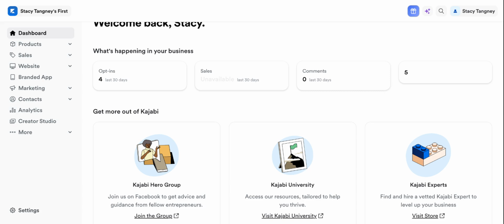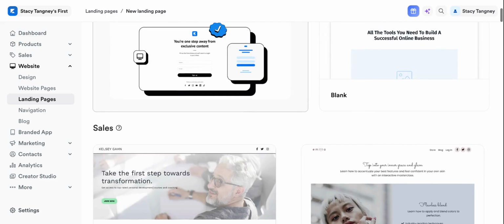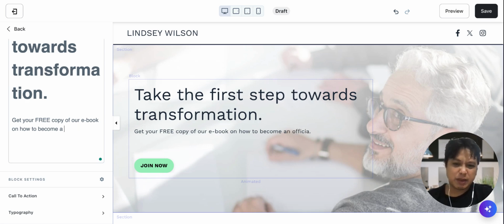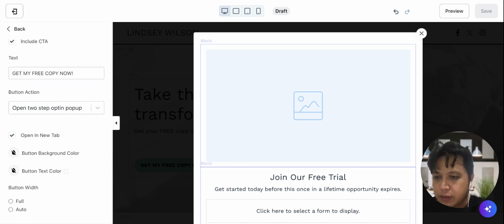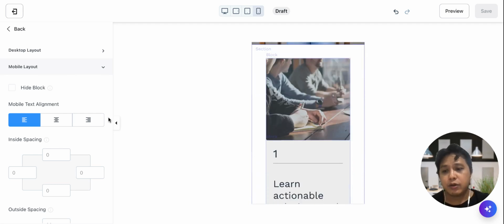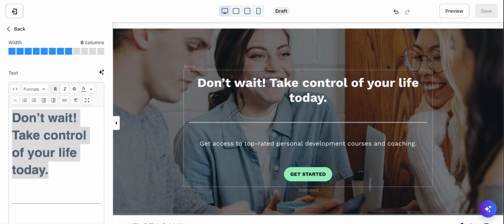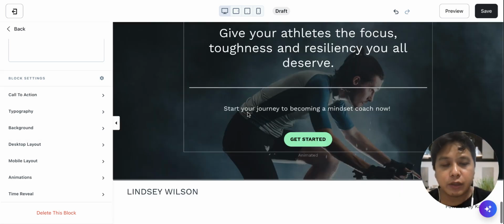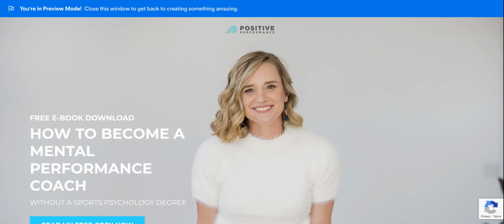Setting Up Landing Pages in Kajabi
I am explaining Kajabi, a platform that provides everything your business needs. I will show you how to set up a landing page, email automation, and more.

00:00 Setting Up Thank You Pages
04:02 Main Features of Kajabi
06:55 Creating a Landing Page

to browse more of our services!